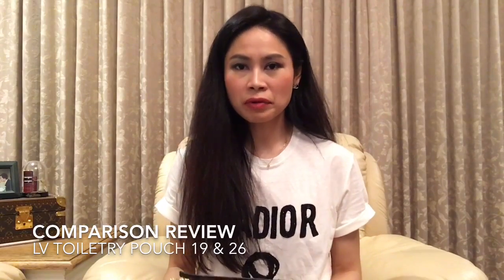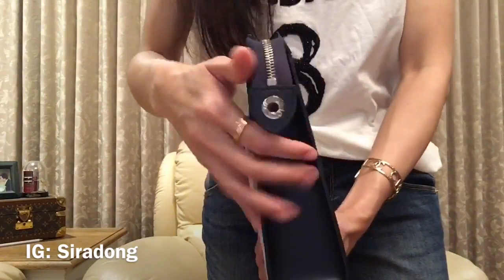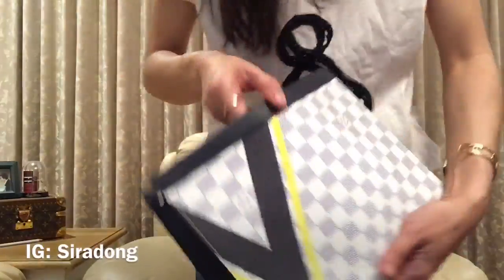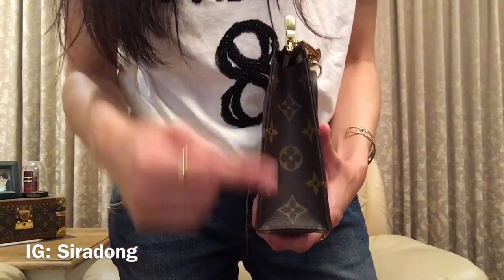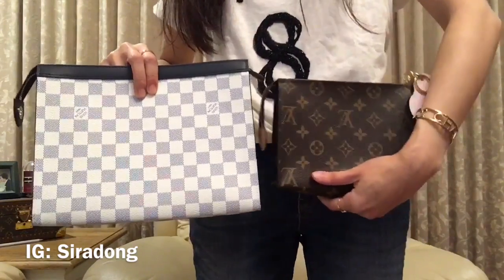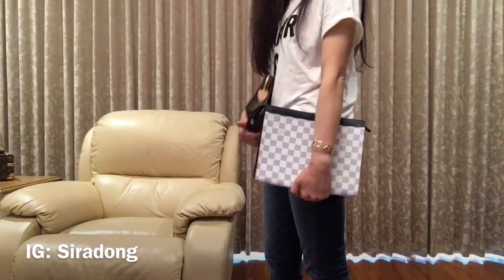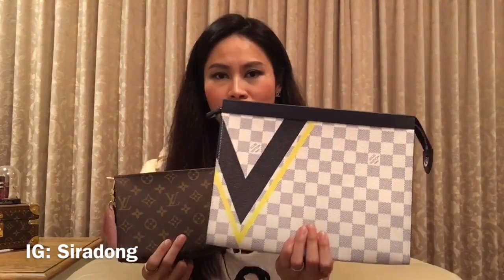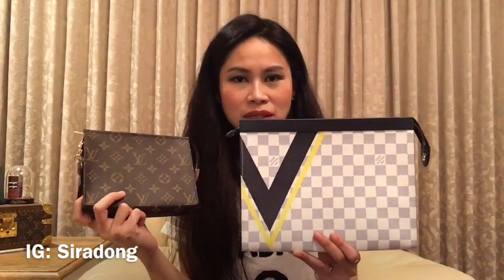Comparison review: LV toiletry pouch 19 & Pochette Voyage MM (size ~ TP26)